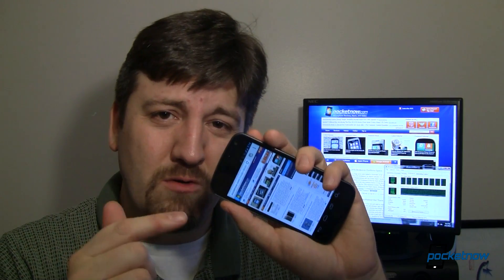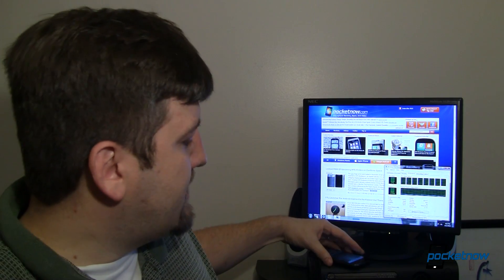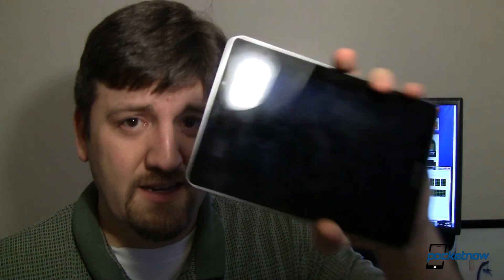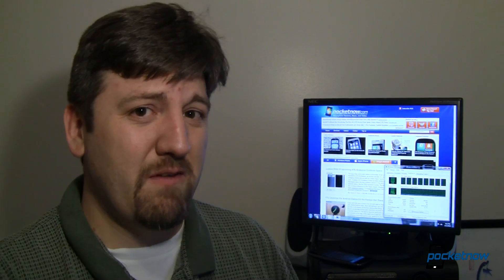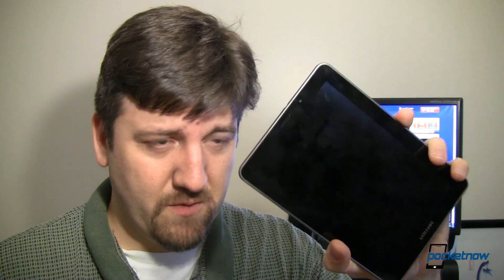Android Guy Weekly: How Many Cores is Enough | Pocketnow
These days we have smartphones and tablets with single cores, dual-cores, and we're talking about quad-cores. What is a "core"? What does it do? Why do we need so many? And how many cores is "enough"?

That's what we'll find out in this week's Android Guy Weekly!

Contents:
0:30 - Terminology
1:25 - How can things be made "faster"?
1:49 - Subway analogy
4:20 - Parent and Children tasks
5:35 - Applying the analogy to phones and tabs
6:00 - Battery constraints
7:11 - Dual-core versus dual-cpu
8:50 - Smartphones versus small tablets
9:35 - 10" tablets
12:00 - My thoughts: How much is enough?
14:10 - Your turn!

/android/android-guy-weekly-how-many-cores-is-enough